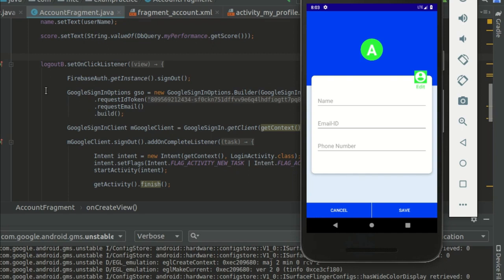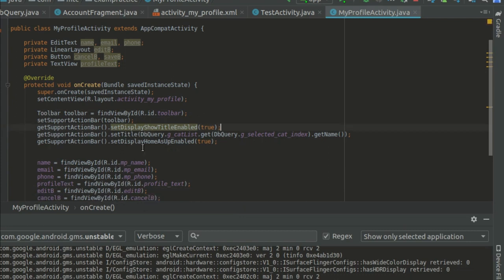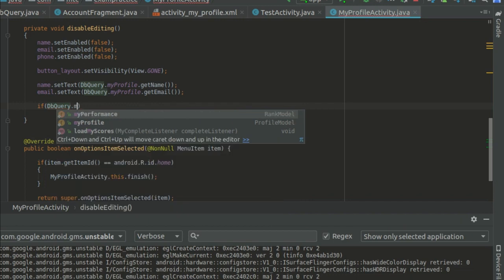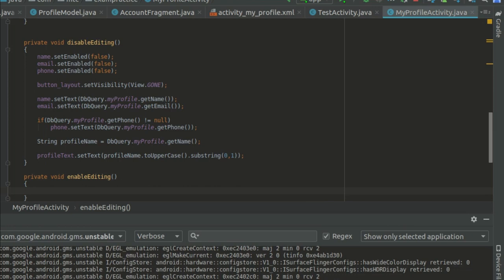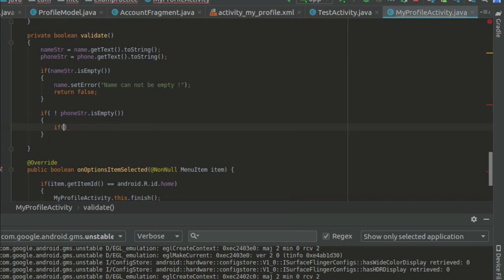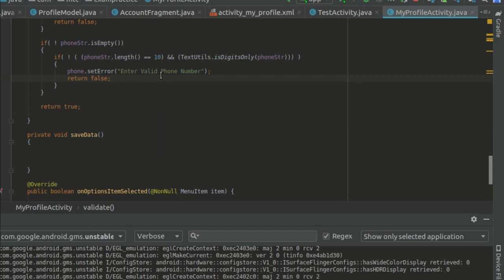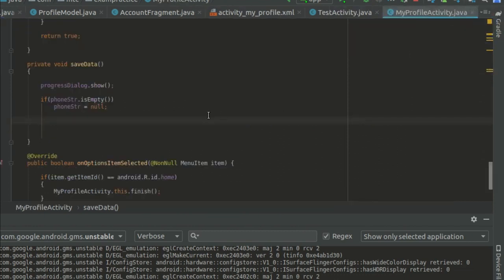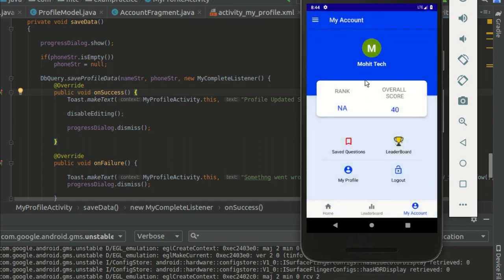How to make Quiz APP in Android Studio | Part 30 | My Profile Activity Part 2